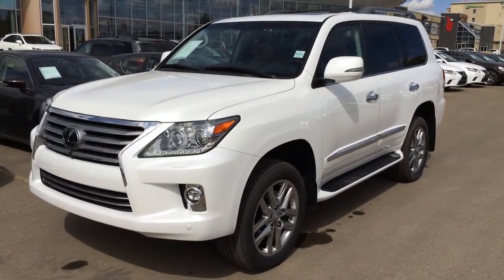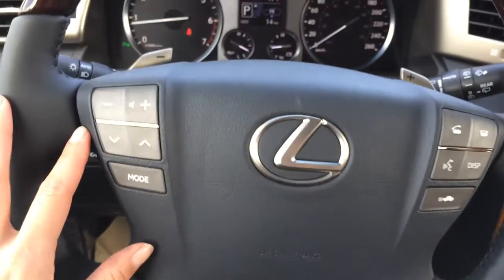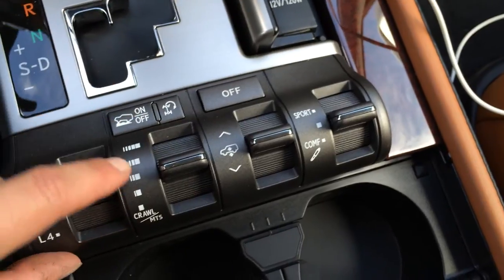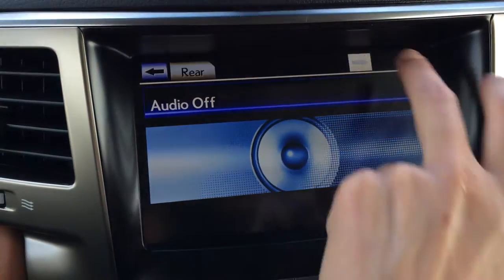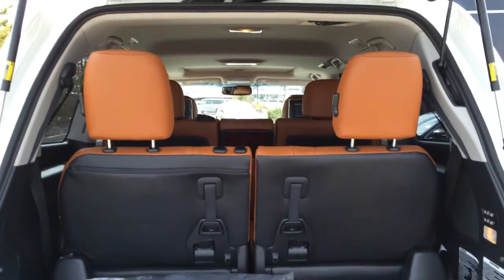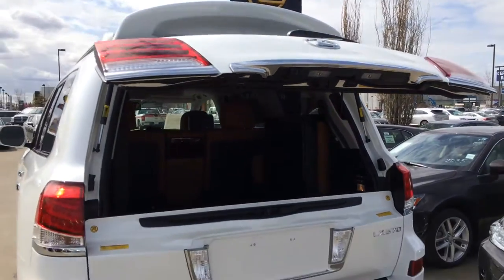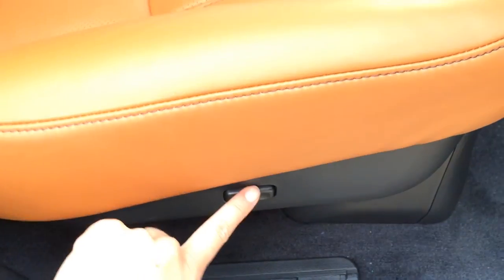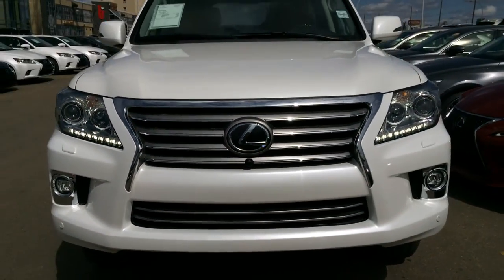2014 Lexus LX 570 4WD White on Saddle Tan - Ultra Premium Package Review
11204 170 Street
Edmonton, Alberta
T5S 2X1

This is a 2014 Lexus LX 570 4WD 4dr with 6-Speed A/T transmission White[0077,Starfire Pearl] color and Saddle Tan/Black interior color.  This video is recorded and uploaded by cDemo Mobile Inspector